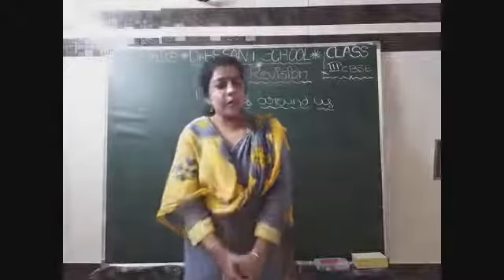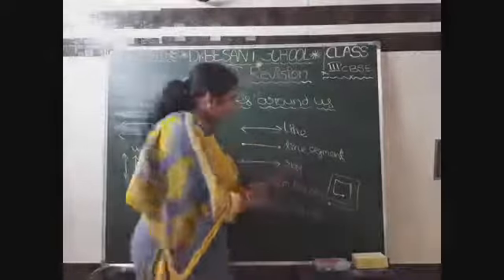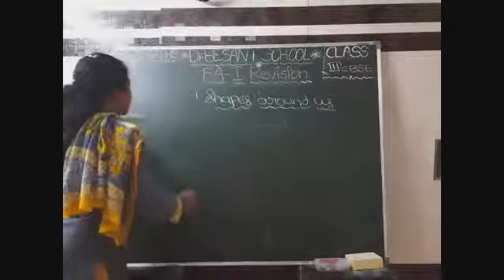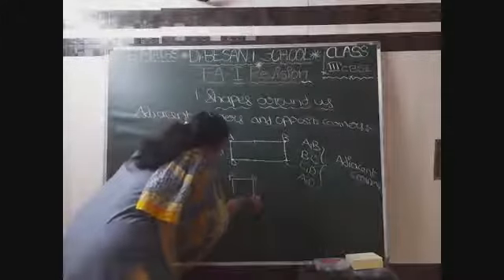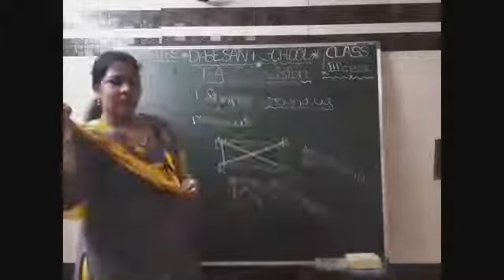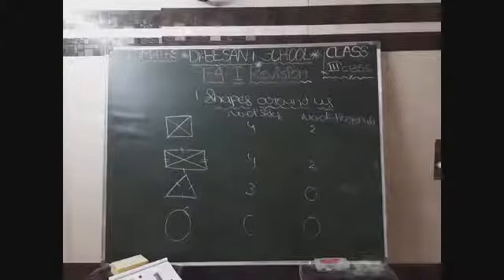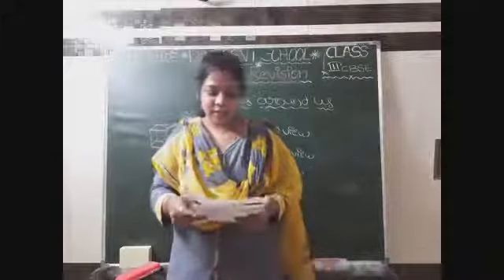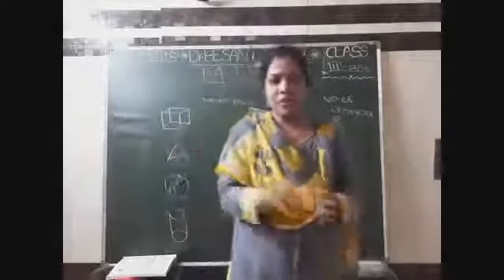Dr.Besant | CBSE | Class 3 | Maths | 21-9 | V 31 | Revision